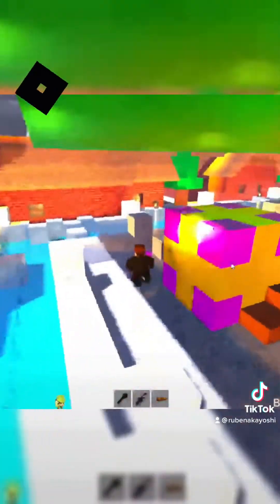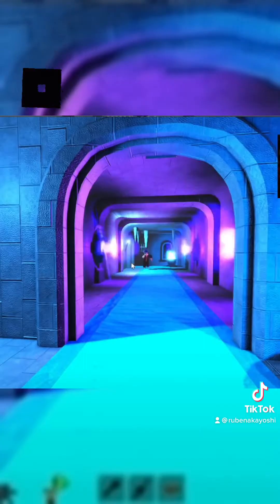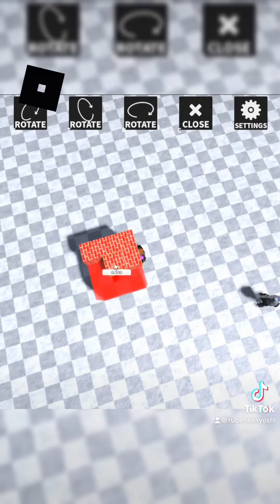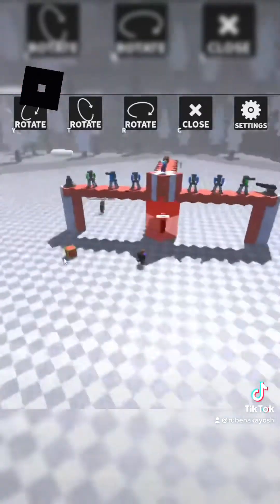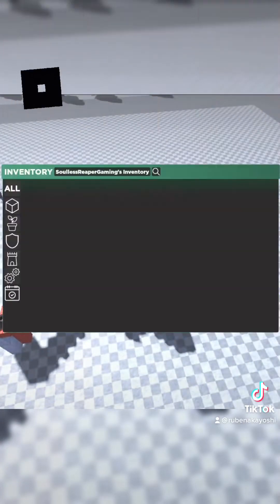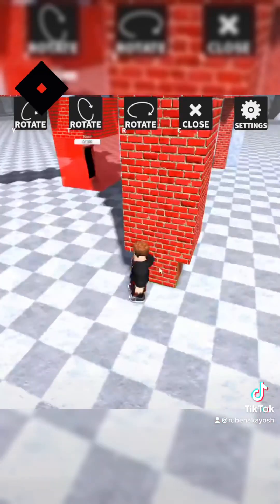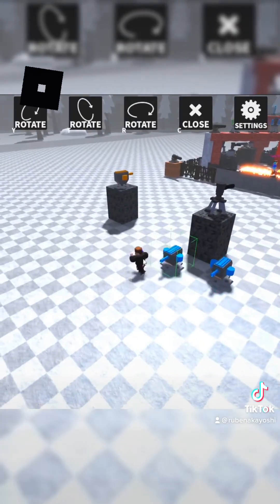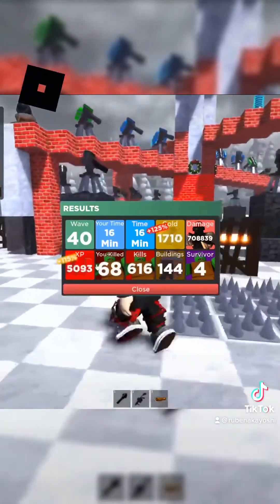How to make a base for new player in Zombie Defense I Roblox I Club House (Pt. 8) I Base Builds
For this Club House Adventure (part 8) I decided to respond to a comment on one of my previous live streams. The Comment was "How to make a base for a new player in zombie defense" and so we were on the search for someone who was a low enough level and to see if they would let me build there base. Luckily, I found a player that was brand new to the game and let me build his base! His name was SoullessReaperGaming!

This base took about 45 minutes to build and the structure, though not the usual blocks I use, came out to be an interesting design. The main blocks used were bricks, marble and wood, while the turrets used were laser turrets, cannons, mec cannons and some event turrets as well. The wave we were trying to hit was 30 but we were able to make it to 40! I'm beyond confident the more Soulless plays the more stronger his build will be!

Hope you enjoyed this video and I cant wait to see you at the next Club House Adventures!

Special thanks to these players for participating in the video:
SoullessReaperGaming (Player),  Not_Tony (Player), Saul (Player), (other players are unknown)